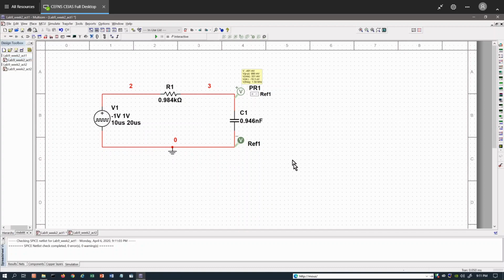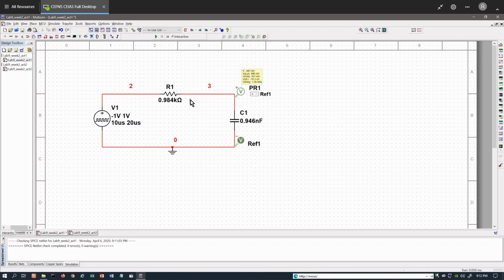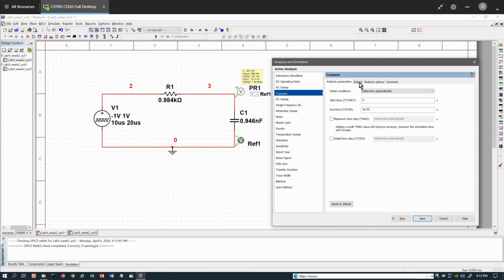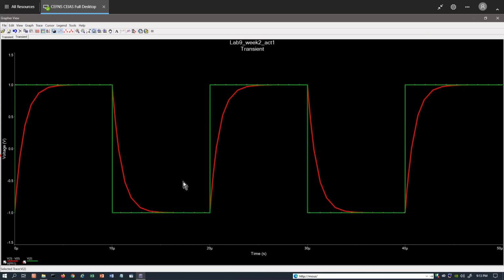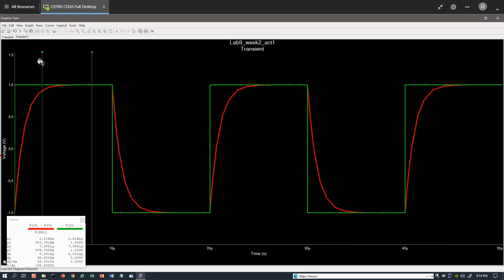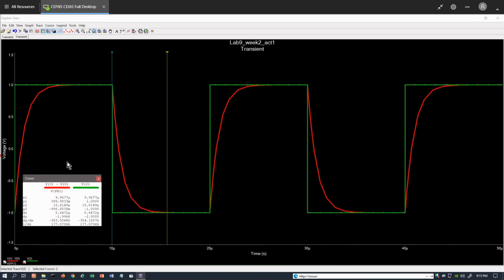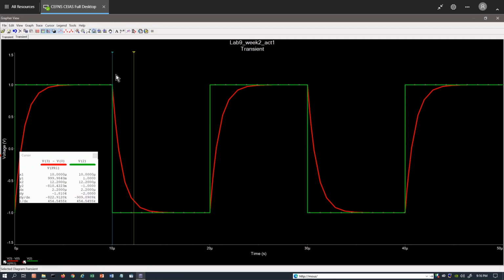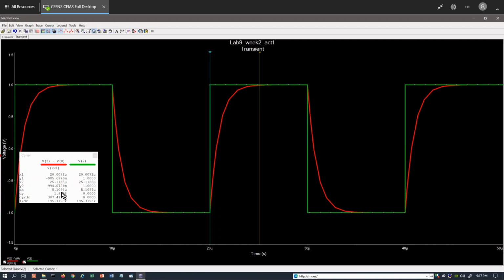EE188L Lab9 week2 Activity 1 Simulation